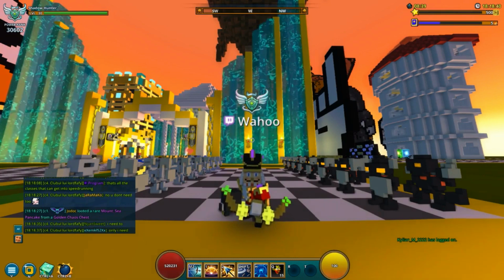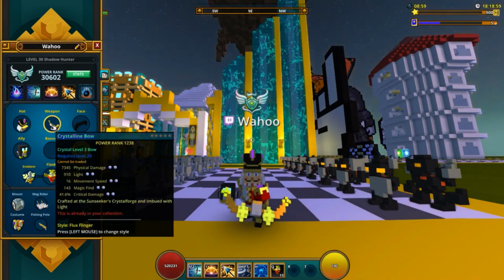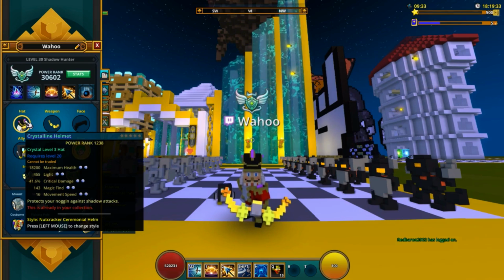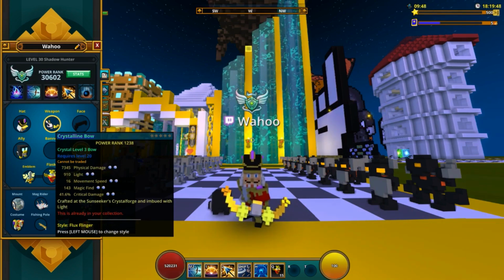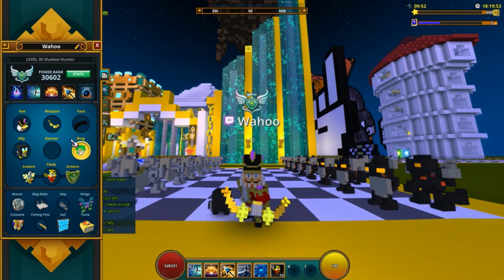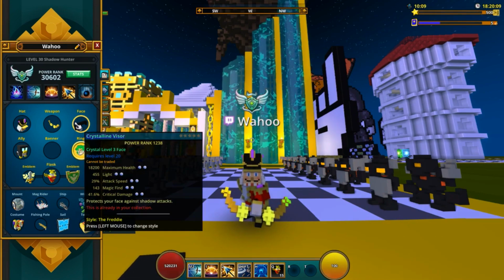TROVE | UPDATE TO MAGIC FIND IN U10! | Trove Tips & Tricks